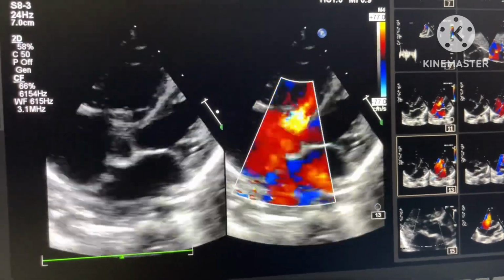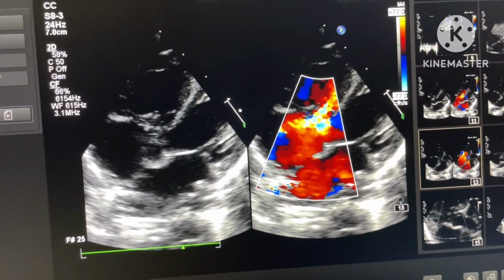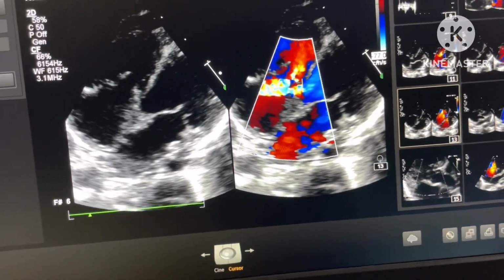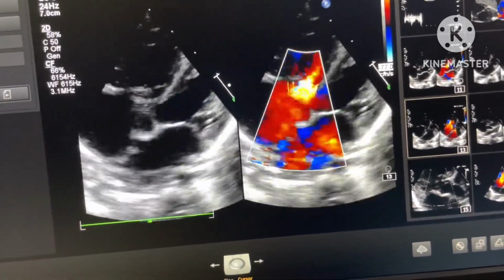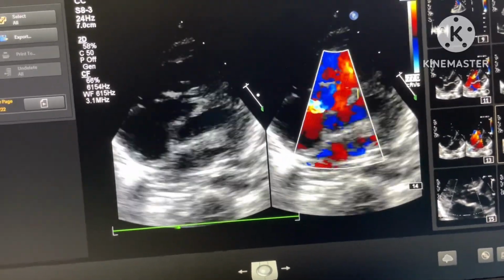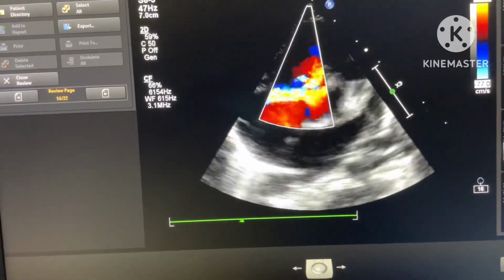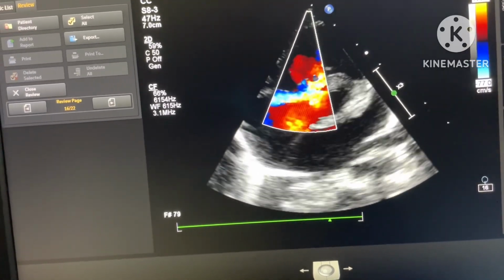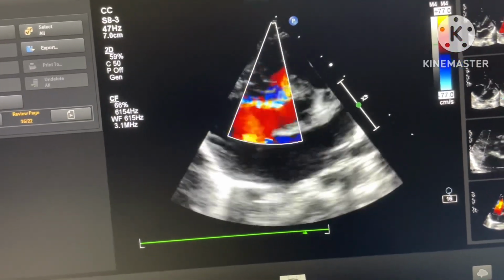PM VSD with Gerbode Defect